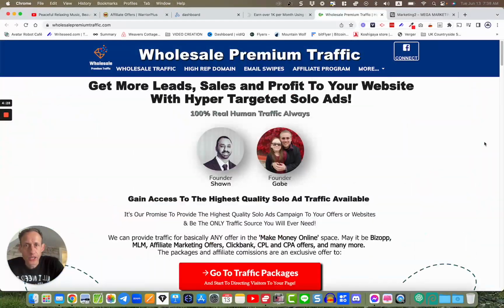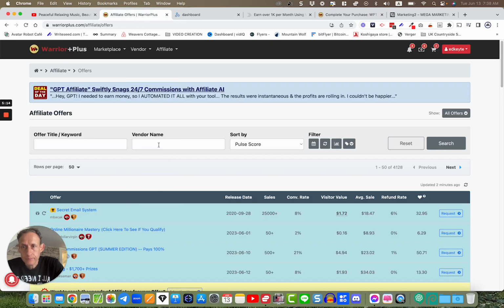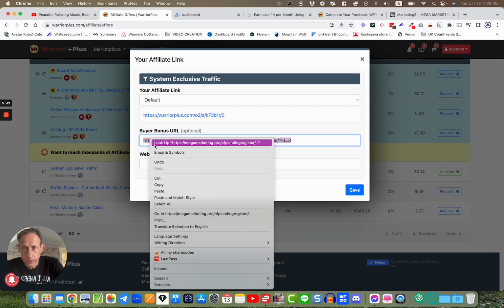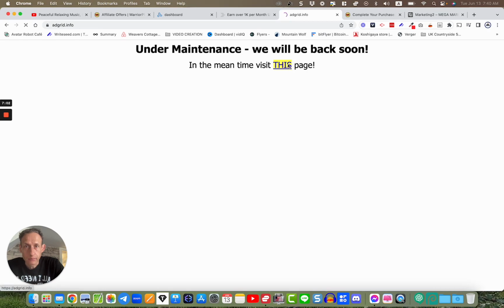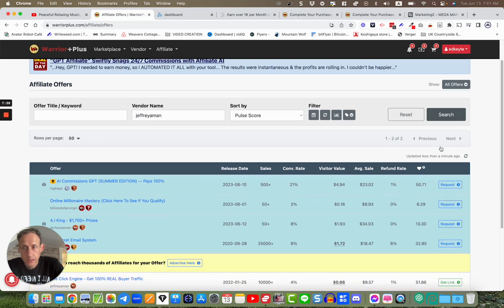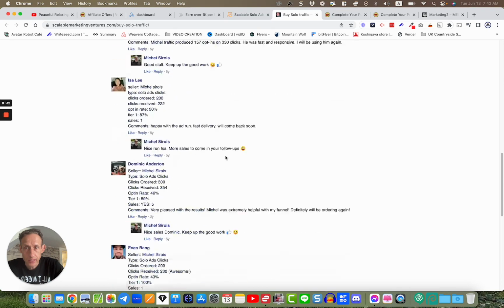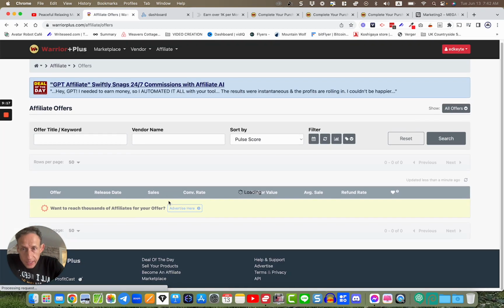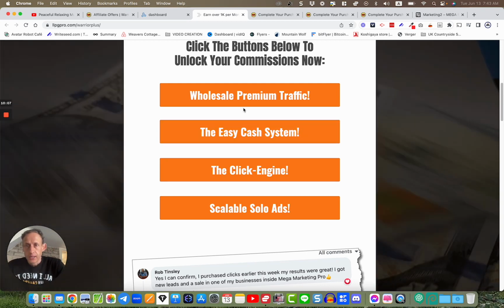WarriorPlus Promotion Set Up: A Step-by-Step Guide for WarriorPlus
Are you looking for a way to promote your WarriorPlus links? Can't find where and how to get your links? In this video, we'll walk you through the steps needed to set up a successful WarriorPlus promotion! I also give you my sharecode for a page I created on LeadsLeap for free and you can even use this page as a free member of LeadsLeap.

We'll provide you with a step-by-step guide that will help you create a promotional campaign that will reach your target audience. This video will walk you through every step of the process. So if you're looking for a way to promote your WarriorPlus program, look no further!

Here's my page with the warriorPlus links and products I recommend. Also my sharecode is on the page.